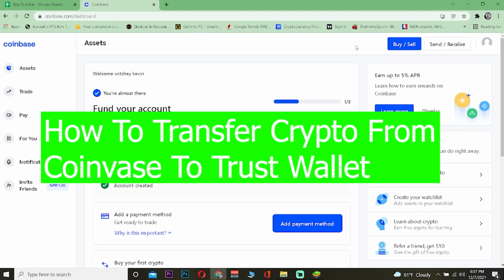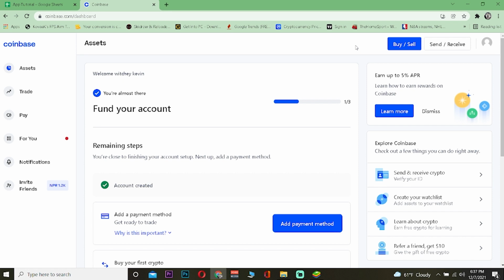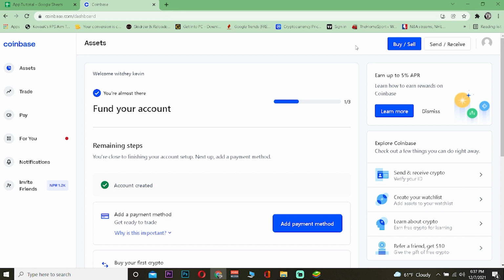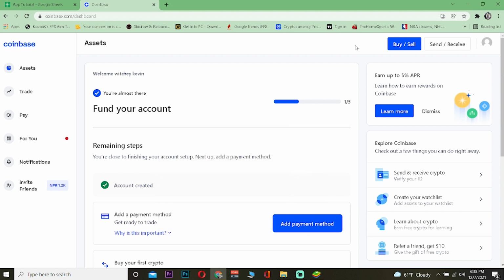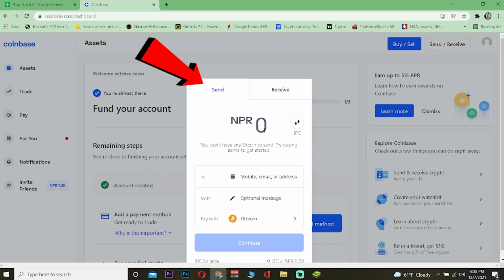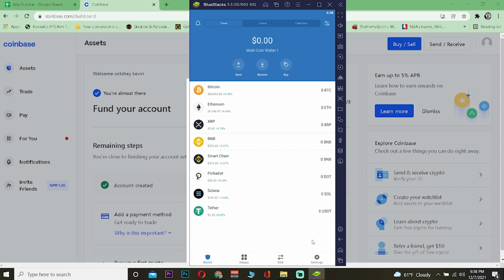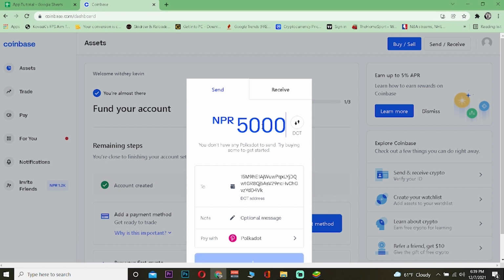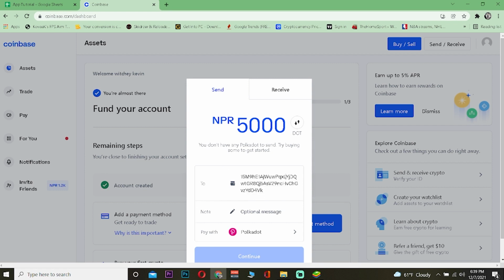How to Transfer Crypto from Coinbase to Trustwallet | Cryptocurrency Tutorial 2022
This video guides you through the exact steps on How to Transfer Crypto from Coinbase to Trustwallet.

CHAPTERS
0:00 - Intro
0:11 - How to Transfer Crypto from Coinbase to Trustwallet
2:01 - Outro